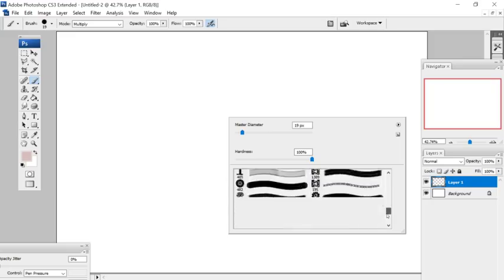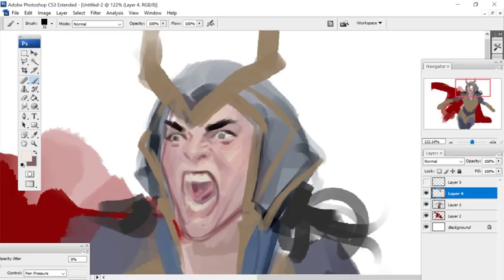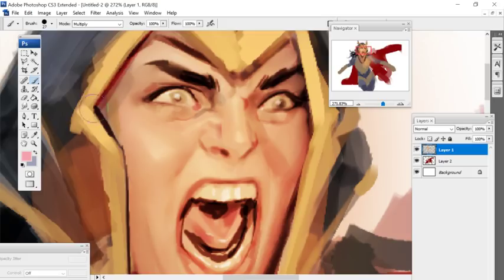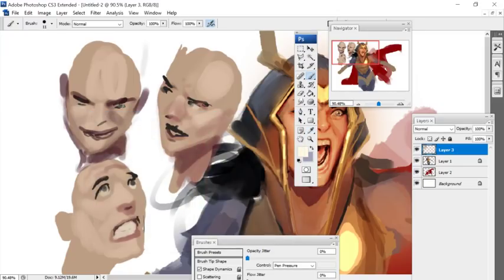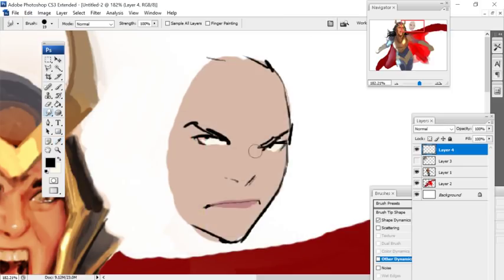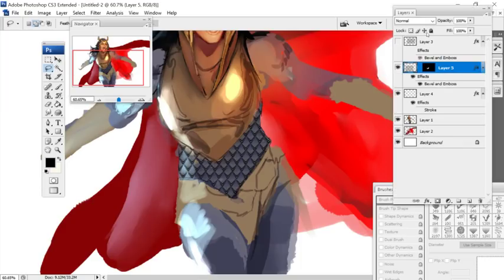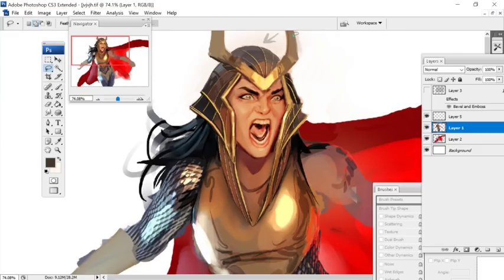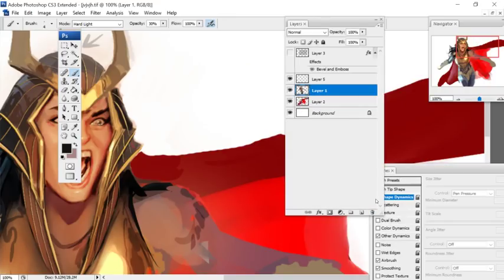artstream of painting big barda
today's 2 hour artstream in which i try to wake up by painting big barda and showing some tricks and work methods -- Watch live